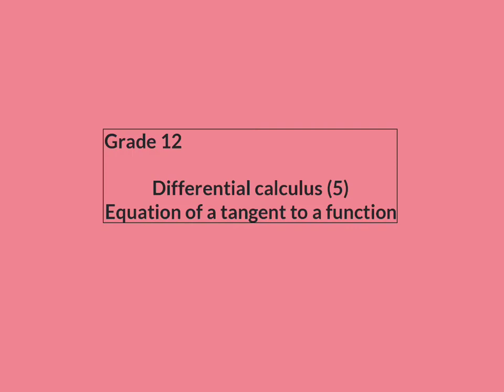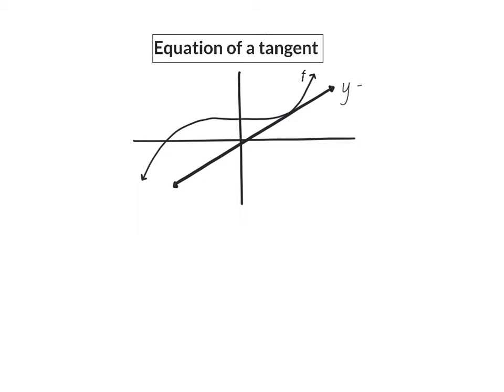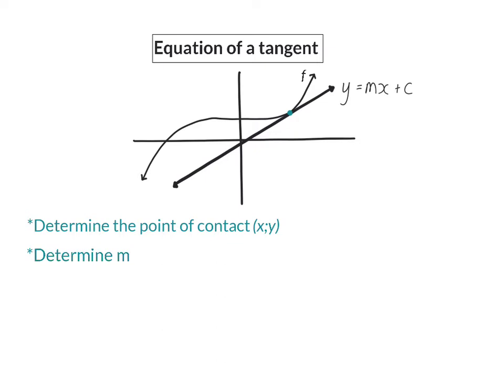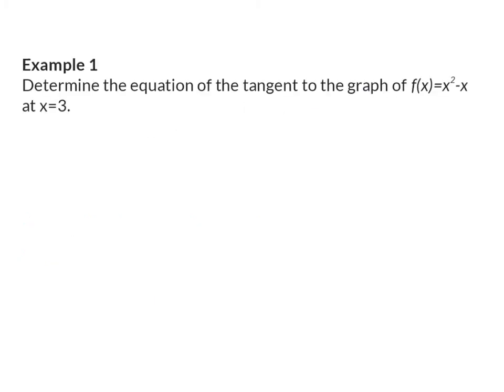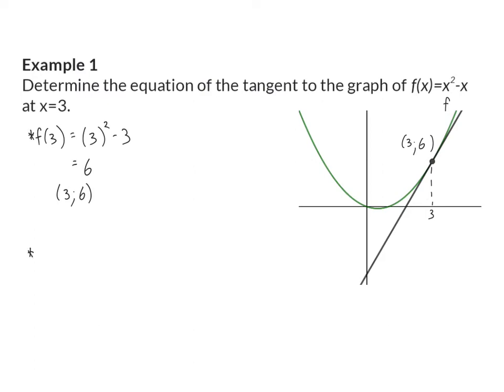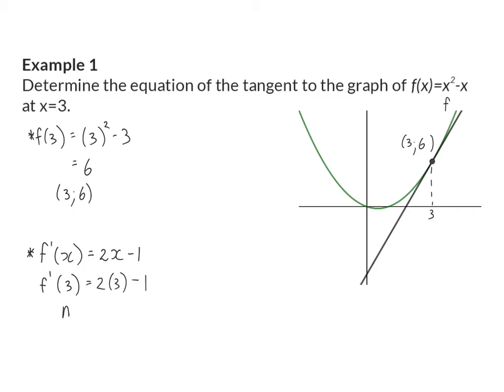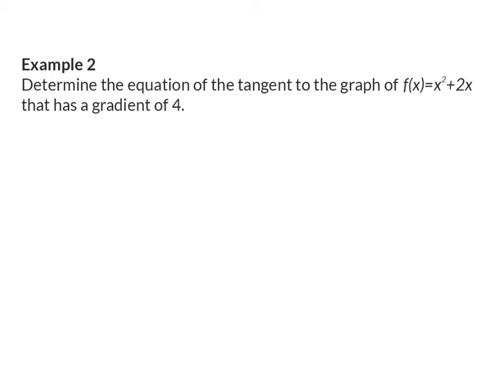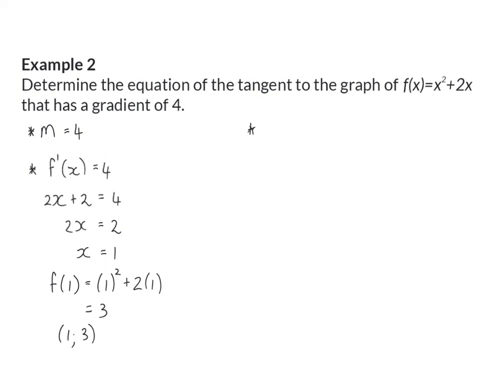08 Equation of a tangent